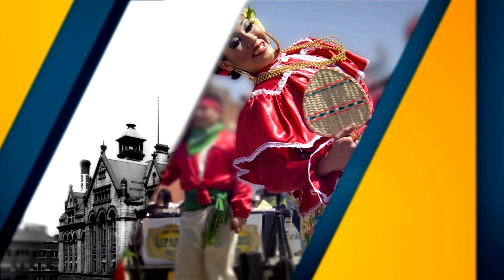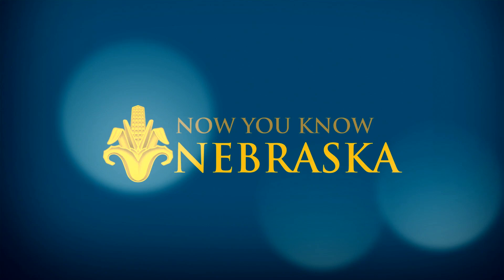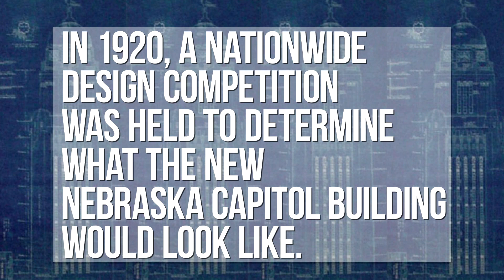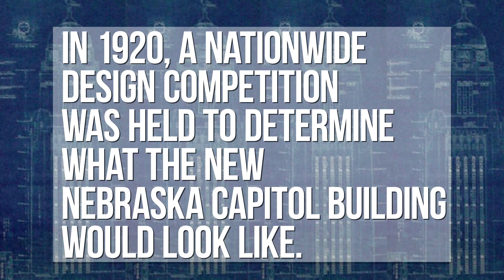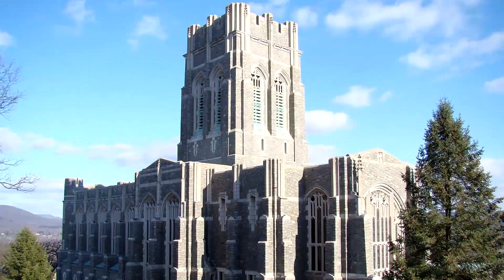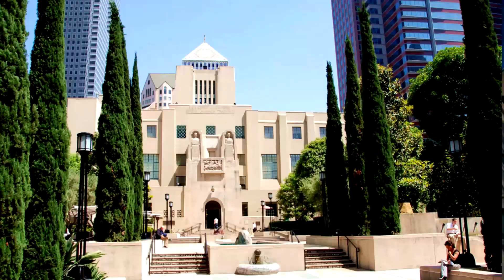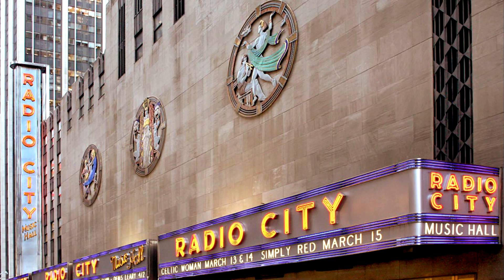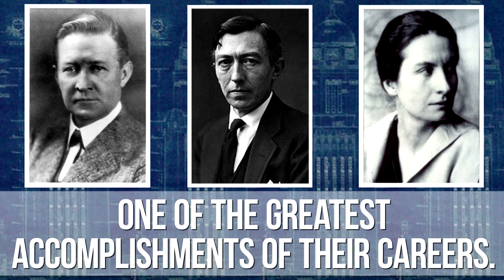36.2 - Team of Designers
The Nebraska State Capitol had its own All-Star team of designers.